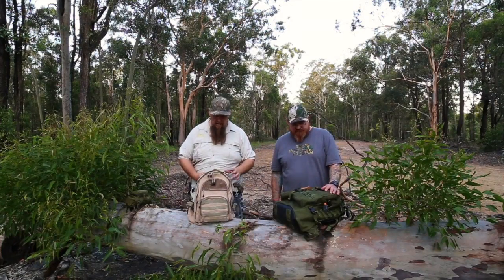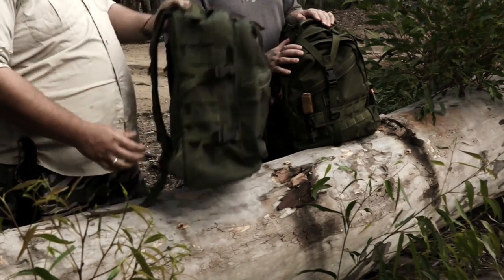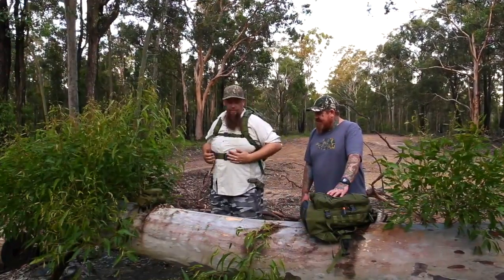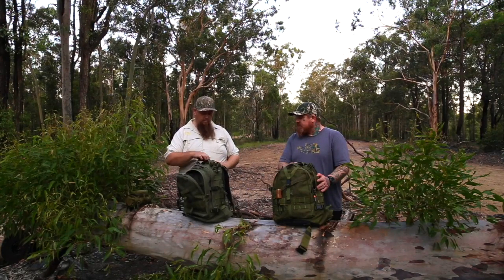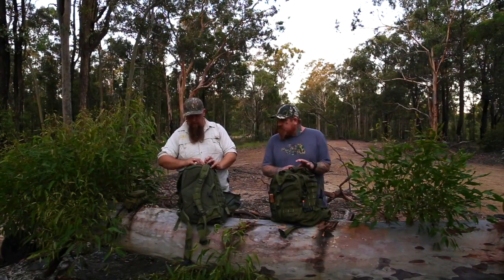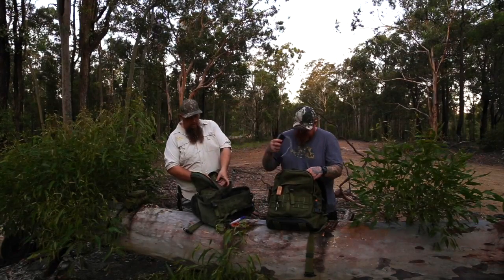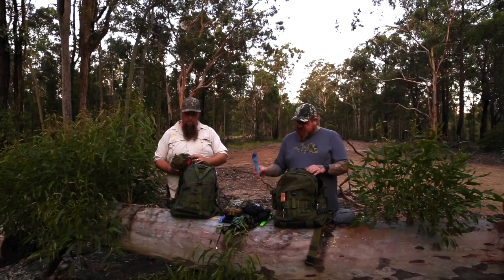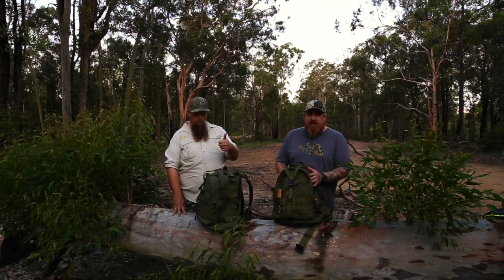Maxpedition Vulture ii bag Review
Dave Bean and Kane Christensen from Black Anchor Outdoors are back with another review, this time not a knife but a Maxpedition 3 day backpack they both own so they could review it.

Thank you for the support and we hope you come back for some more reviews and tips.
Dave and Kane